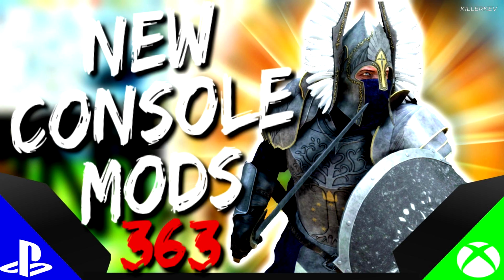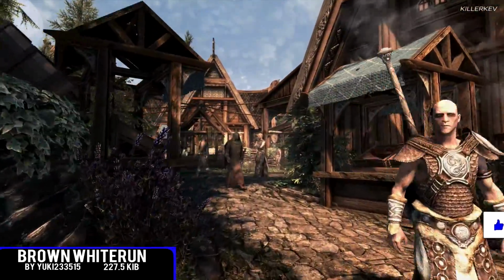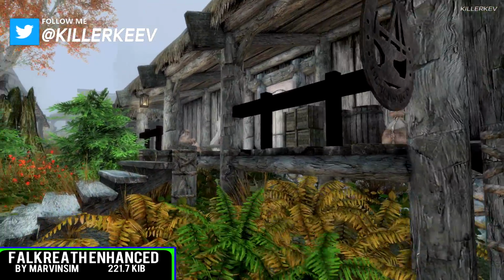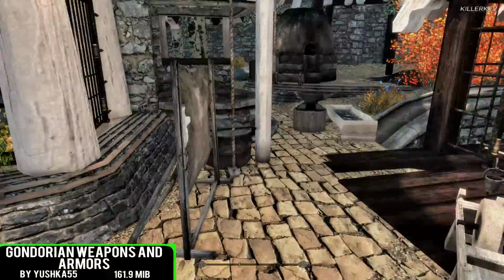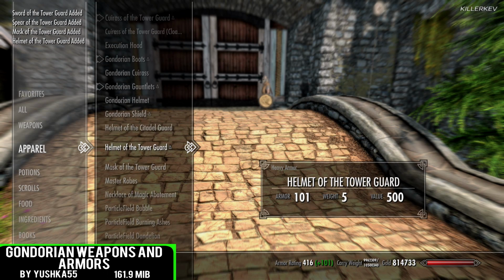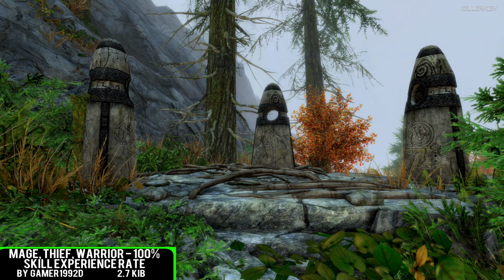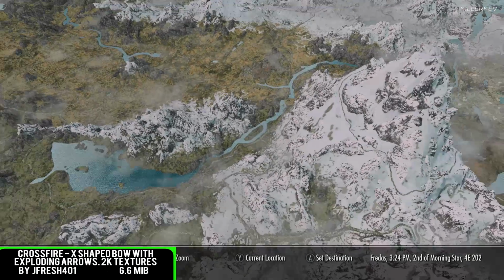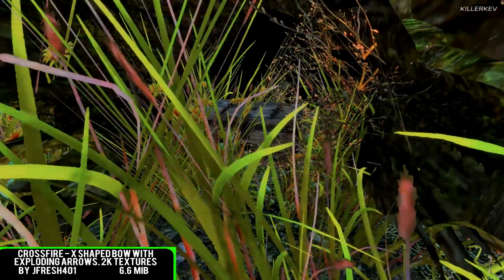Skyrim Special Edition: ▶️5 BRAND NEW CONSOLE MODS◀️ #363 (PS4/XB1/PC)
◼️Music In this Video Is by:
◼️Vexento